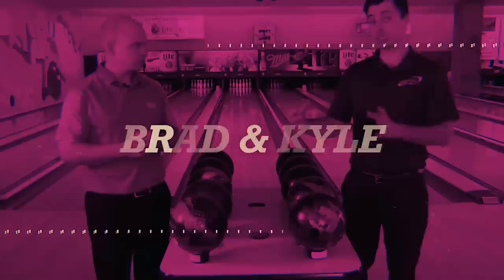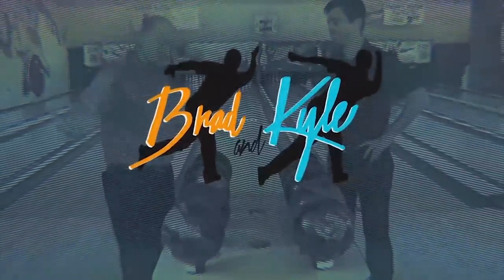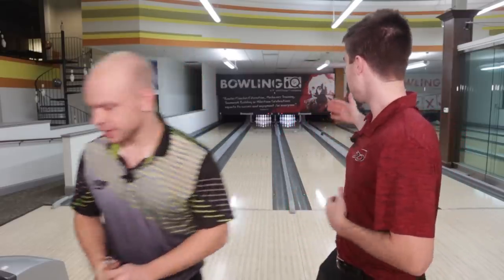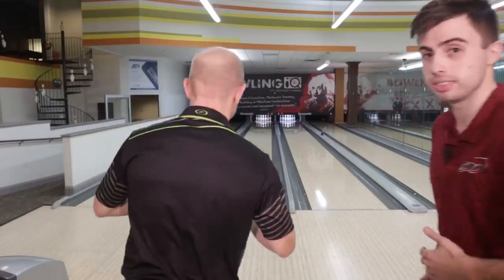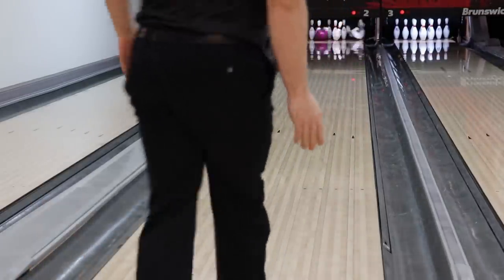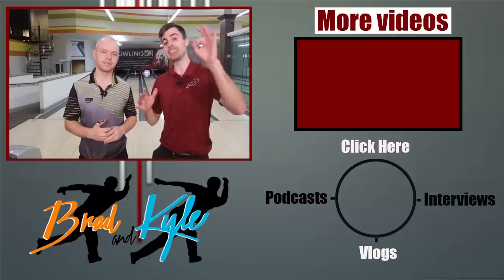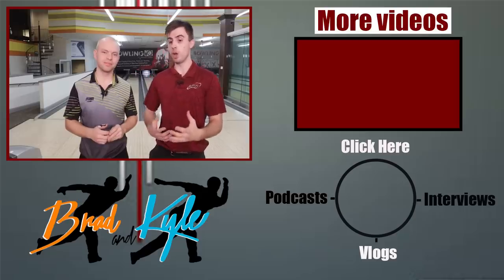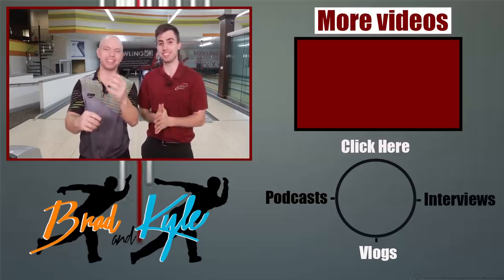3 Tips for Hooking a Bowling Ball (MUST KNOW!)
Hooking a bowling ball is a skill that every bowlers strives to achieve and perfect. However, there are many factors that go into hooking a ball such as the oil pattern, type of bowling ball, revolutions, speed, axis rotation, axis tilt, topography, and so on..In this video, we break down 3 major tips that are a must know when trying to get your bowling ball to hook.

Tips:
1) The Bowling Ball - There are 3 main types of bowling balls on the market today: plastic, urethane, and reactive. In todays game, reactive resin covers are by far the strongest out of the three thus giving the most hook potential. Urethane cover stocks today are getting stronger as well and are becoming more prevalent in the modern game.

2) Finding the Friction - There is always a " lane pattern " applied to a lane which is how the oil is dispersed onto the lane itself. These patterns typically have more oil in the middle part of the lane than the outside. Because of the lesser amount of oil on the outside part of the lane, this part of the lane will provide your ball with more hook when rolled over.

3) Creating Revolutions - Creating revolutions on a bowling ball and making the ball "spin" provides hook potential. One could throw the strongest bowling ball down the lane but if zero revolutions were applied, the bowling ball will go dead straight. Even though it is one of the hardest variables to change, creating revolutions is still extremely important when trying to hook a bowling ball.

Thanks ya'll

GO BOWLING!!!